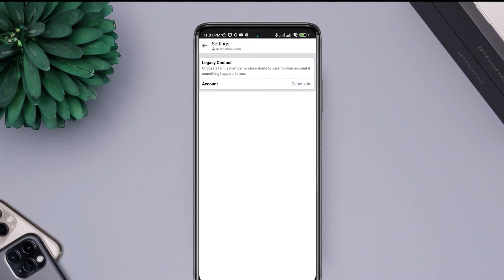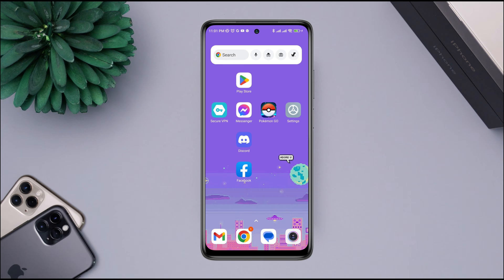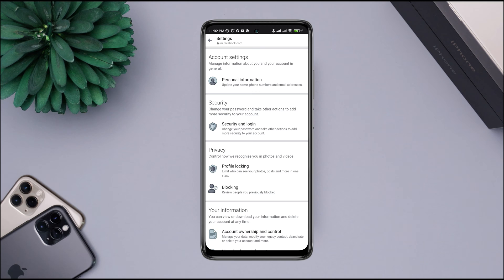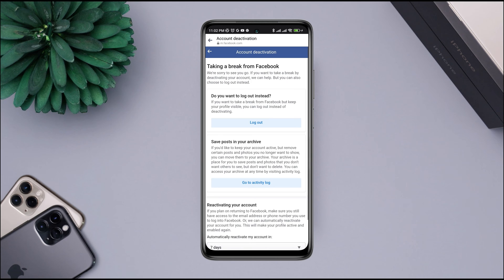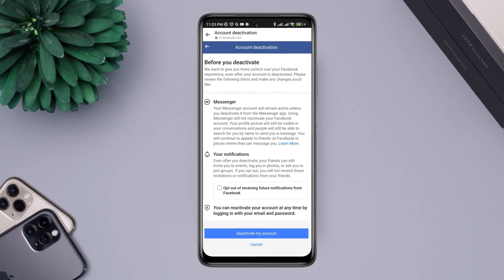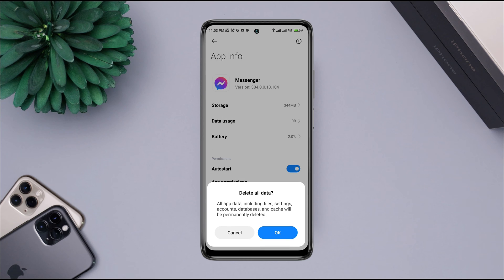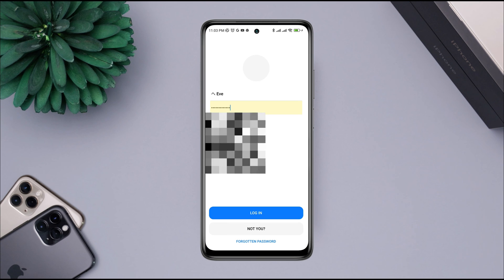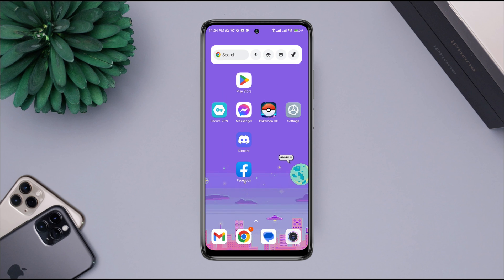How To Temporarily Deactivate Facebook Messenger Account | Messenger Deactivation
Do you want to temporarily deactivate messenger account? To deactivate messenger, you can watch this entire video.
If you want to take a break or for any other reason, you want to temporarily or permanently deactivate your messenger account.
So, let's see, How to temporarily deactivate a messenger account from your Android device!

00:01- Video intro
00:32- Solution 1: Open Account setting from Messenger
00:50- Solution 2: Go to the Manage account
00:56- Solution 3: Choose your option and temporarily deactivate your  messenger account
01:26- Solution 4: Remove software bugs from the messenger app
01:47- Solution 5: To reactivate follow this process
02:08- Video ending